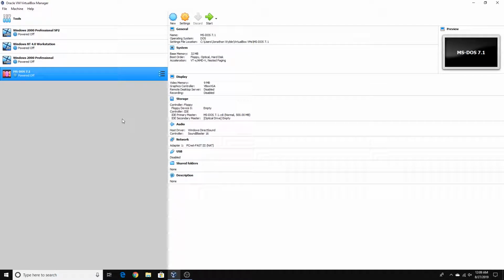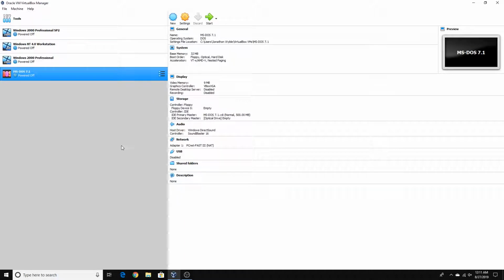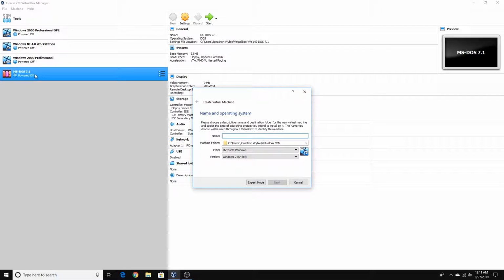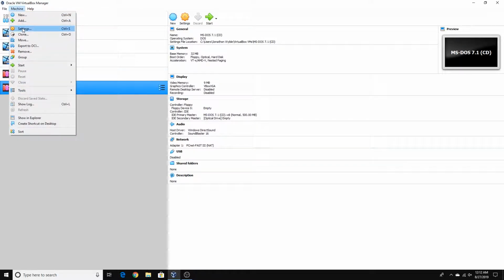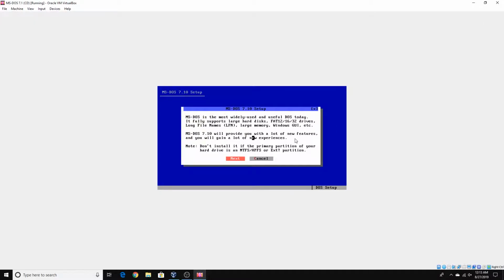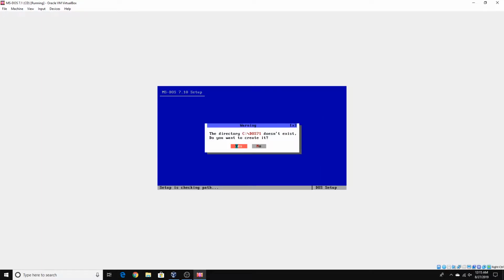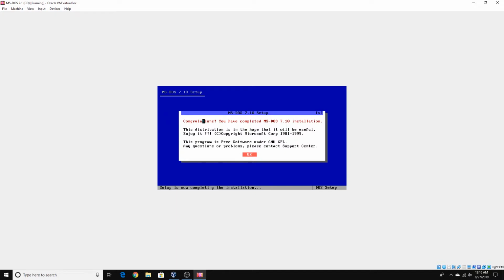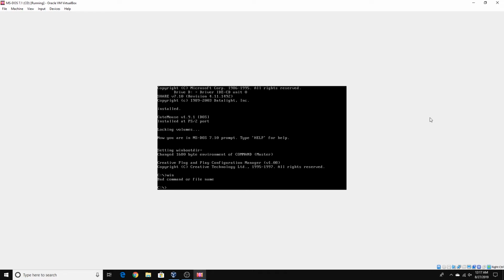Installing MS-DOS 7.1 (CD Version) in VirtualBox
This is a video tutorial on how to install MS-DOS 7.1 in VirtualBox. This time we do it using a CD-ROM version of this operating system.

Downloads